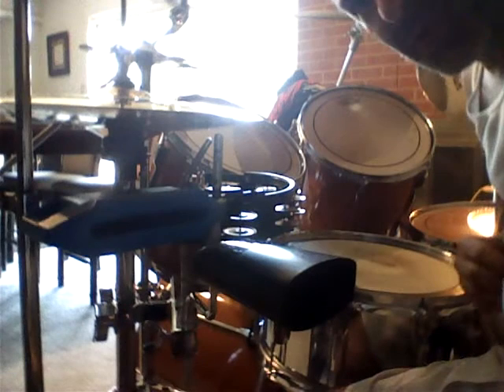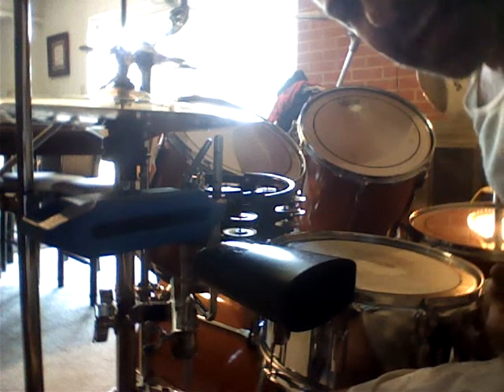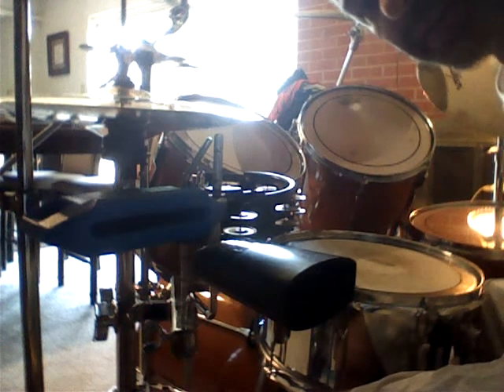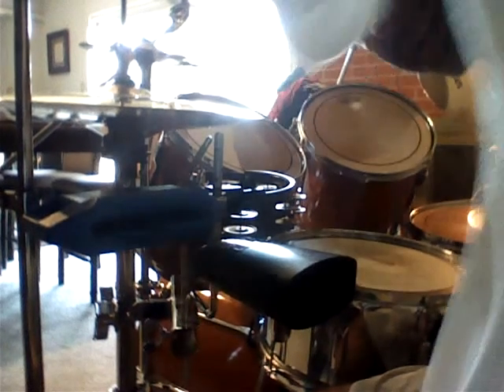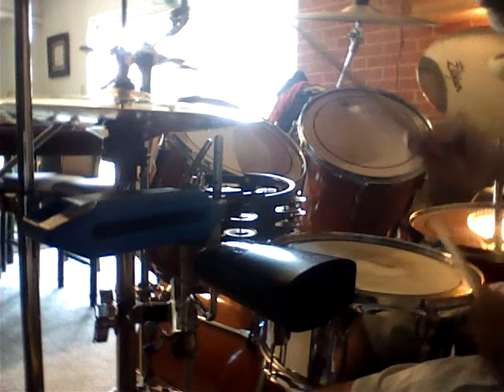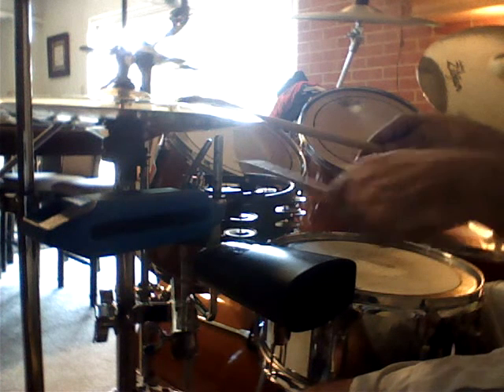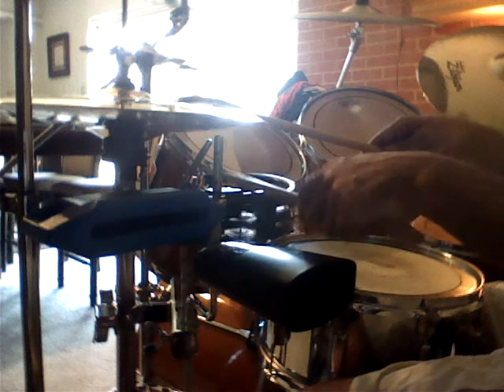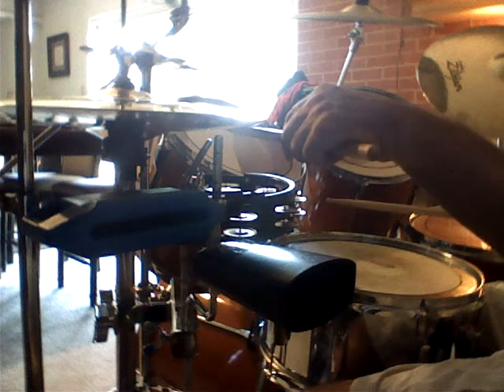Ray Falcon Drum 16th hi hat tamborine snare combo beat lesson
Try to figure out what I do.  Then I show you what I did.  Enjoy.